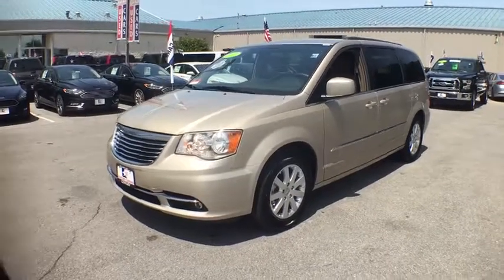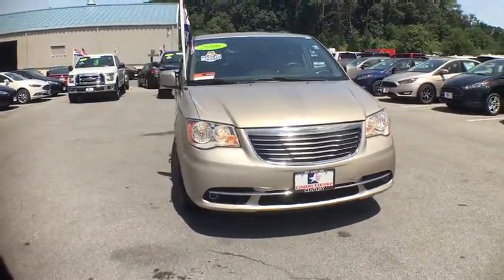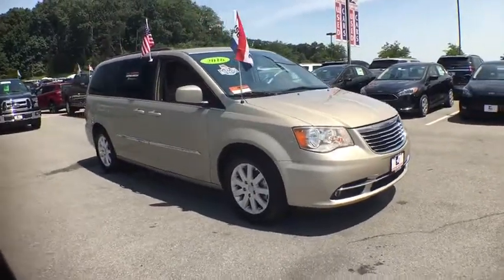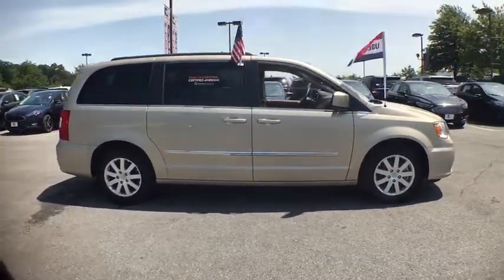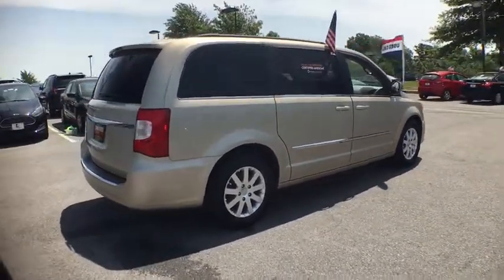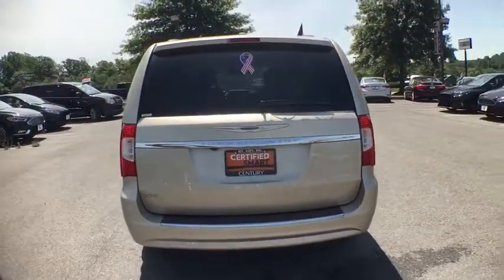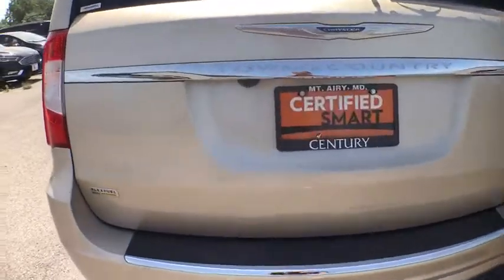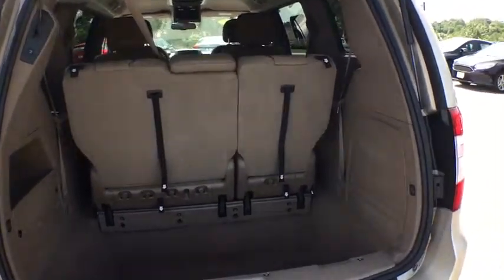2016 Chrysler Town & Country Mt. Airy, Westminster, Skysville, Germantown, Frederick, MD 5982P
2016 Chrysler Town & Country
Century Mt Airy: Servicing Mt. Airy, Maryland near Westminster, Skysville, Germantown, and Frederick, MD.
2016 Chrysler Town & Country Touring - Stock#: 5982P - VIN#: 2C4RC1BG9GR231297

Century Mt Airy
302 Century Dr
Mt Airy MD 21771

New Price! CARFAX One-Owner. Clean CARFAX. 2016 Chrysler Town & Country Touring FWD 6-Speed Automatic 3.6L 6-Cylinder SMPI DOHC CHRYSLER CERTIFIED, REMAINDER OF FACTORY WARRANTY, **INCLUDES WARRANTY**, ONE OWNER, CLEAN VEHICLE HISTORY...NO ACCIDENTS!, MARYLAND STATE INSPECTED!, BLUE TOOTH, 25 mpg.brbrbrAwards:br  * JD Power Initial Quality Study (IQS)   * 2016 KBB.com Brand Image AwardsbrbrbrReviews:brbr  * Versatile rear seating and cargo bay configurations; plentiful standard and optional features. Source: Edmunds
ENGINE: 3.6L V6 24V VVT FLEX FUEL,Body-Colored Door Handles,Body-Colored Front Bumper w/Chrome Bumper Insert,Body-Colored Power Heated Side Mirrors w/Manual Folding,Body-Colored Rear Step Bumper,Chrome Bodyside Moldings,Chrome Grille,Chrome Side Windows Trim and Black Front Windshield Trim,Clearcoat Paint,Deep Tinted Glass,Fixed Rear Window w/Fixed Interval Wiper  Heated Wiper Park and Defroster,Front Fog Lamps,Fully Automatic Aero-Composite Halogen Daytime Running Headlamps w/Delay-Off,Galvanized Steel/Aluminum Panels,LED Brakelights,Lip Spoiler,Perimeter/Approach Lights,Power Liftgate Rear Cargo Access,Power Sliding Rear Doors,Roof Rack,Spare Tire Mobility Kit,Tires: P225/65R17 BSW Touring,Wheels: 17' x 6.5' Aluminum,2 Seatback Storage Pockets,4 12V DC Power Outlets,4 12V DC Power Outlets and 1 AC Power Outlet,4-Way Passenger Seat -inc: Manual Recline and Fore/Aft Movement,6.5' Touch Screen Display,Air Filtration,Analog Display,Cargo Features -inc: Spare Tire Mobility Kit,Cargo Space Lights,Carpet Floor Trim,Compass,Cruise Control w/Steering Wheel Controls,Day-Night Auto-Dimming Rearview Mirror,Delayed Accessory Power,Driver And Front Passenger Armrests and Rear Seat Mounted Armrest,Driver And Passenger Visor Vanity Mirrors w/Driver And Passenger Illumination,Driver Foot Rest,Fade-To-Off Interior Lighting,Fixed 60-40 Split-Bench Leatherette 3rd Row Seat Front/Rear  Manual Recline  Manual Fold Into Floor and 3 Fixed Head Restraints,FOB Controls -inc: Trunk/Hatch/Tailgate,Front And Rear Map Lights,Front Cupholder,Full Carpet Floor Covering,Full Cloth Headliner,Garage Door Transmitter,HVAC -inc: Underseat Ducts  Auxiliary Rear Heater and Headliner/Pillar Ducts,Instrument Panel Bin  Covered Dashboard Storage  Interior Concealed Storage  Driver And Passenger Door Bins,Interior Trim -inc: Chrome Interior Accents,Leather Gear Shift Knob,Leather/Metal-Look Steering Wheel,Locking Glove Box,Manual Anti-Whiplash w/Tilt Front Head Restraints and Fixed Rear Head Restraints,Manual Tilt/Telescoping Steering Column,Outside Temp Gauge,ParkView (TM) Rear Back-Up Camera,Rear Cupholder,Redundant Digital Speedometer,Remote Releases -Inc: Power Cargo Access,Removable Floor Console w/Covered Storage  Full Overhead Console w/Storage  Conversation Mirror  4 12V DC Power Outlets and 1 AC Power Outlet,Sentry Key Engine Immobilizer,Systems Monitor,Trunk/Hatch Auto-Latch,Valet Function,Vinyl Door Trim Insert,Voice Recorder,160 Amp Alternator,20 Gal. Fuel Tank,3.16 Axle Ratio,4-Wheel Disc Brakes w/4-Wheel ABS  Front Vented Discs  Brake Assist and Hill Hold Control,50 State Emissions,730CCA Maintenance-Free Battery w/Run Down Protection,Engine Oil Cooler,Engine: 3.6L V6 24V VVT Flex Fuel,Front Anti-Roll Bar,Front-Wheel Drive,Gas-Pressurized Shock Absorbers,GVWR: 6 050 lbs,Hydraulic Power-Assist Steering,Single Stainless Steel Exhaust,Strut Front Suspension w/Coil Springs,Torsion Beam Rear Suspension w/Coil Springs,Touring Suspension,Towing w/Trailer Sway Control,Transmission w/Driver Selectable Mode  AUTOSTICK Sequential Shift Control and Oil Cooler,1 LCD Monitor In The Front and 1 LCD Row Monitor In The Rear,2 Wireless Headphones,6 Speakers,A/V Remote,Entertainment System w/DVD And Digital Media,Fixed Antenna,Uconnect w/Bluetooth Wireless Phone Connectivity,Wireless Streaming,Airbag Occupancy Sensor,Curtain 1st  2nd And 3rd Row Airbags,Driver Knee Airbag,Dual Stage Driver And Passenger Front Airbags,Dual Stage Driver And Passenger Seat-Mounted Side Airbags,Outboard Front Lap And Shoulder Safety Belts -inc: Height Adjusters and Pretensioners,Rear Child Safety Locks,Side Impact Beams,